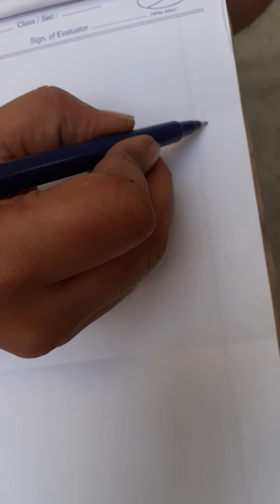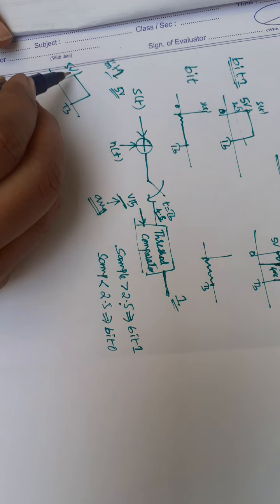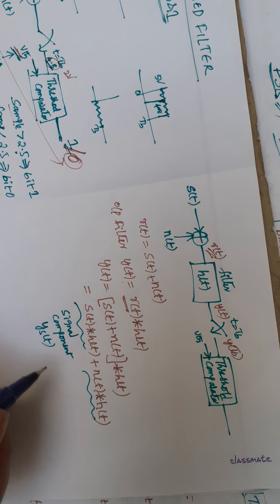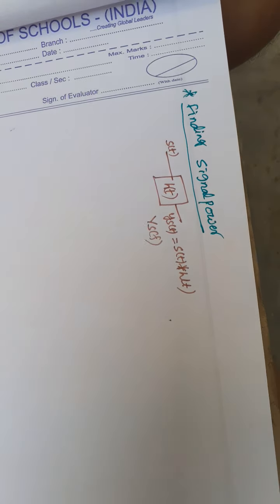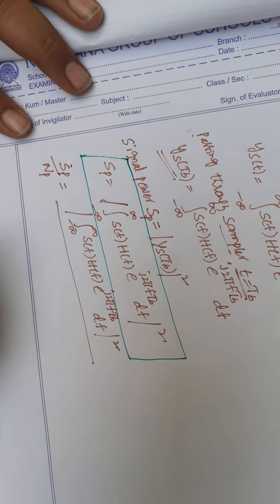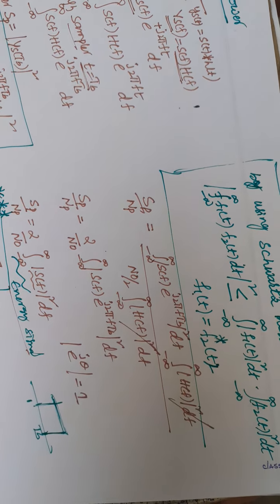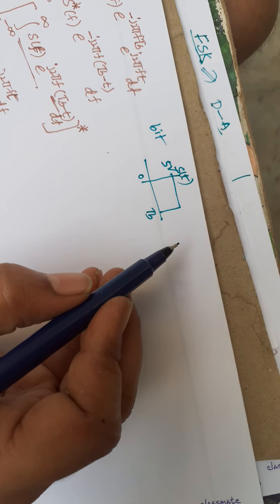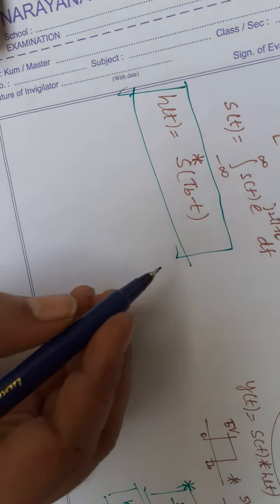MATCHED FILTER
MATCHED FILTER, BIT ERROR, SIGNAL TO NOISE RATIO, PROBABILITY ERROR.